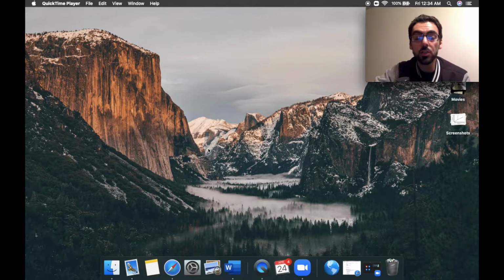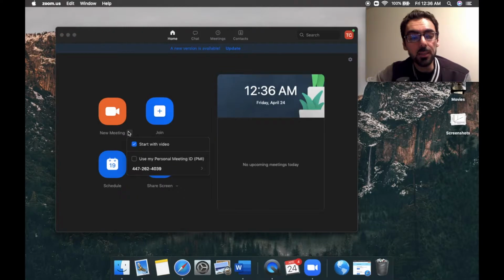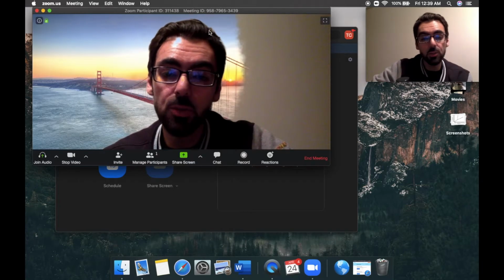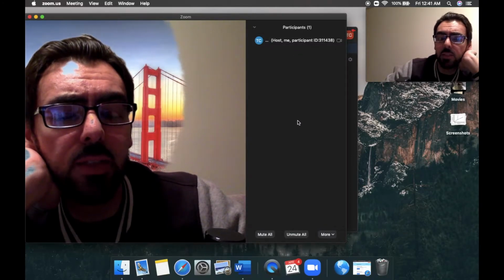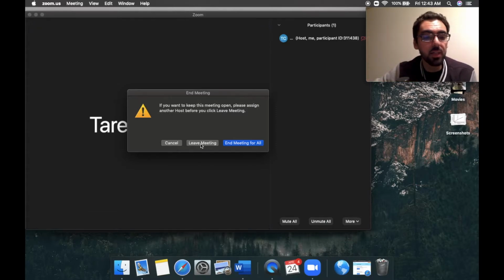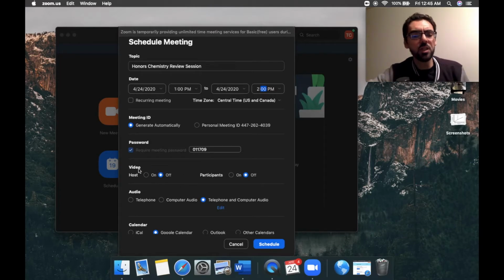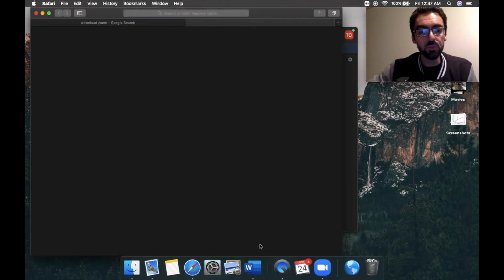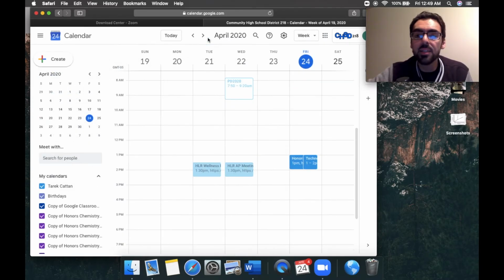Zoom Tutorial -- Scheduling and Hosting Meetings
This video will help teachers schedule and host Zoom meetings.